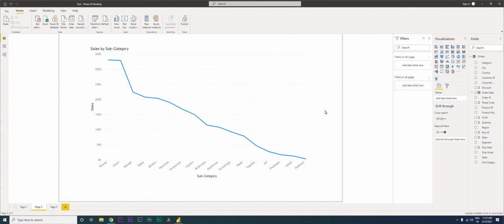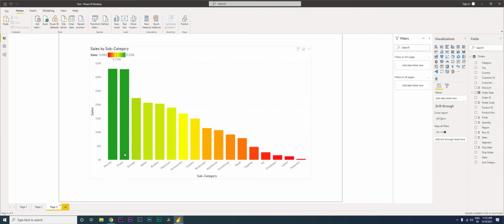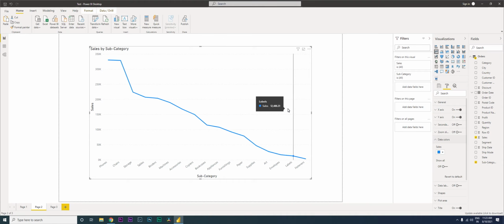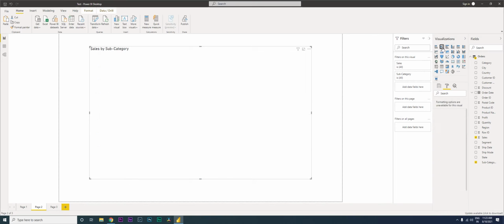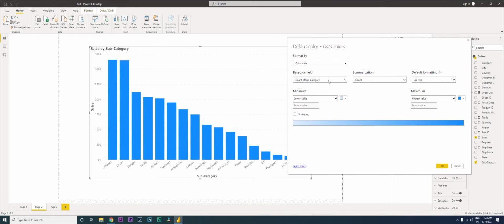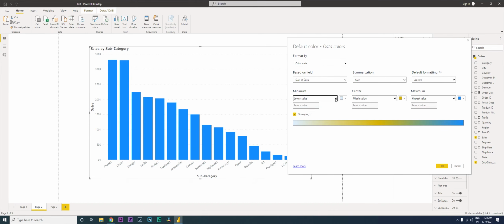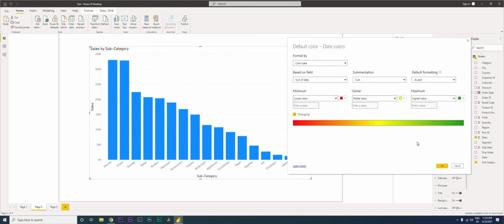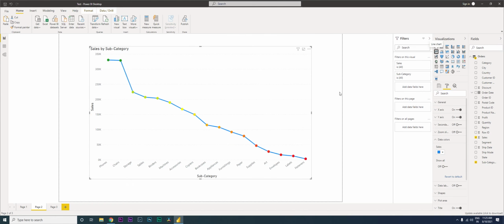Conditional Format Line Chart/Change Line Chart colors in Power BI | PowerBI Tutorial